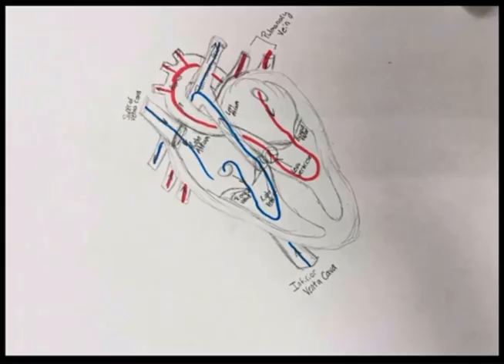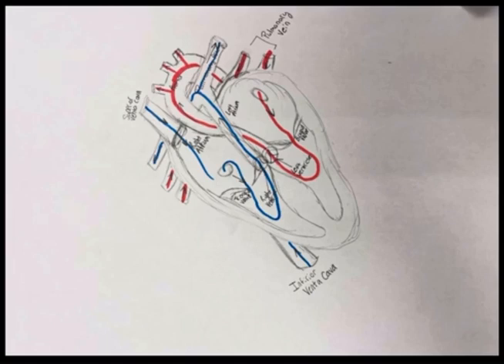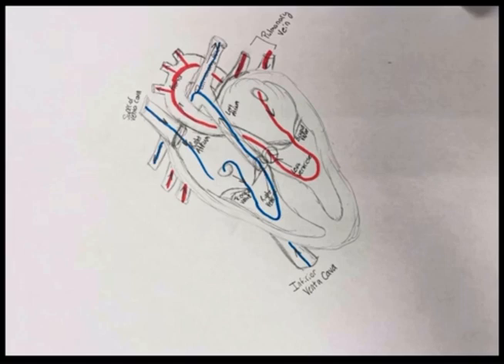November 2, 2024